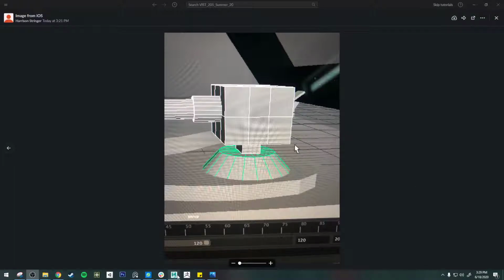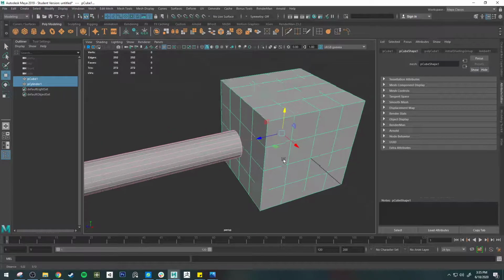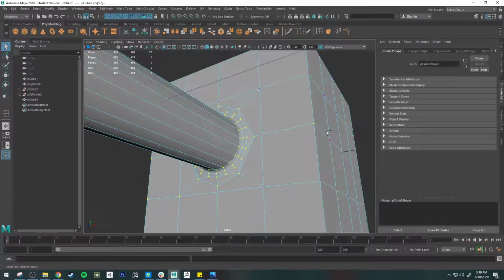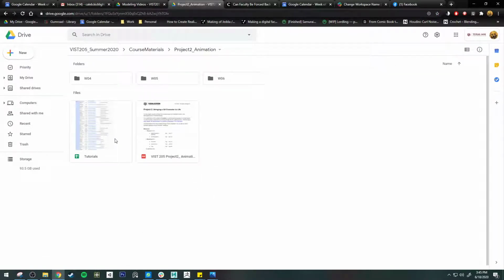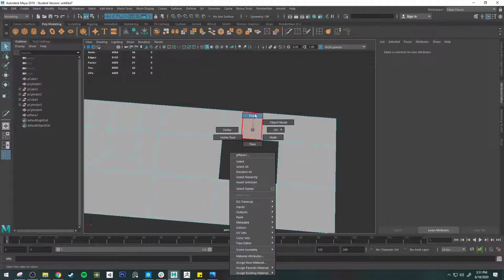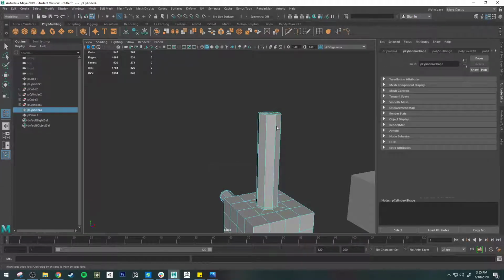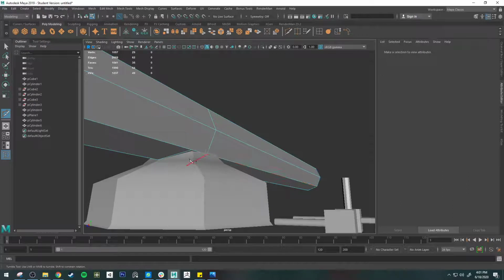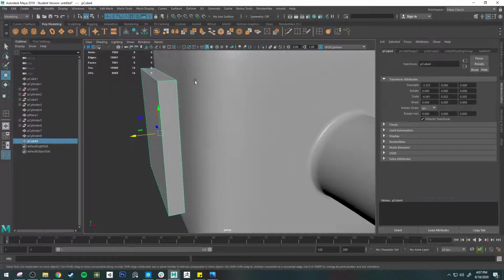Combining Objects Together